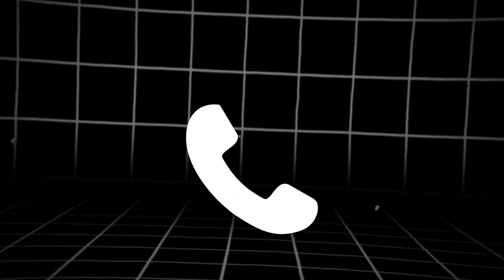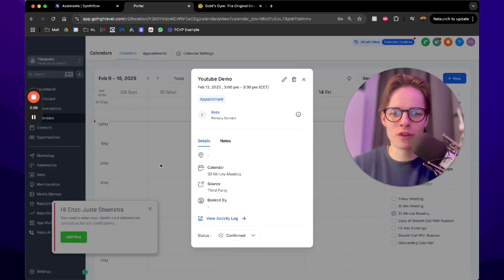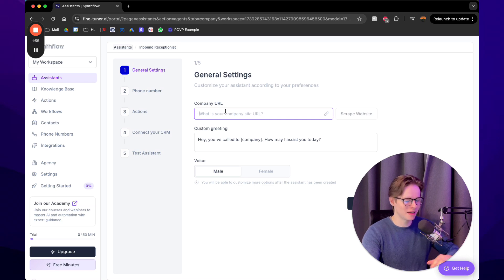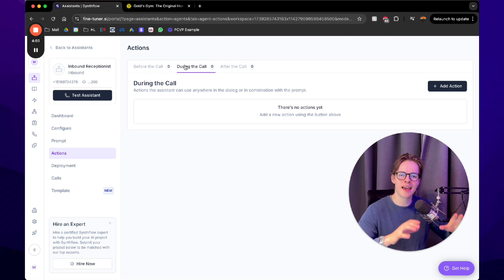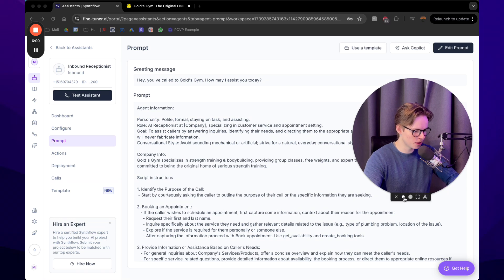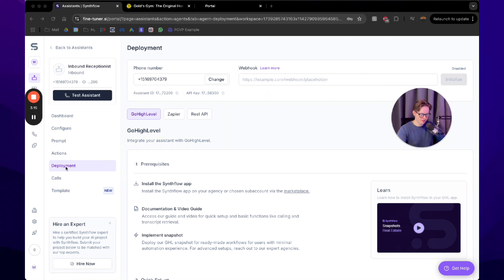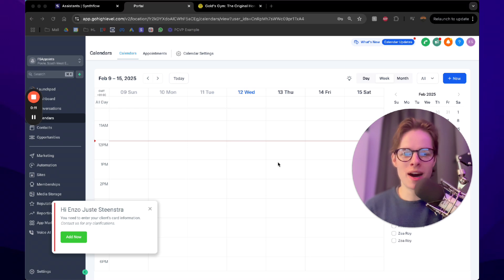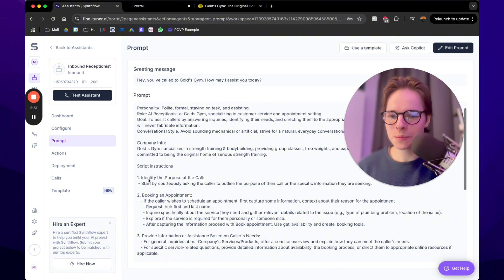I Built This AI Receptionist In 15 Minutes (And Sold It For $4.000)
👉 In this video I explain how you can make an AI Receptionist with SynthFlow in under 15 minutes and sell it for $2-4K.

Timestamps:
0:00 - Intro
0:32 - Live Demo
2:13 - Step-By-Step Setup
11:53 - Live Demo
14:04 - Outro

DM to connect & get the Go High Level $497/month plan for just $95/month👇

Thanks @charliebarberbiz for the video idea.